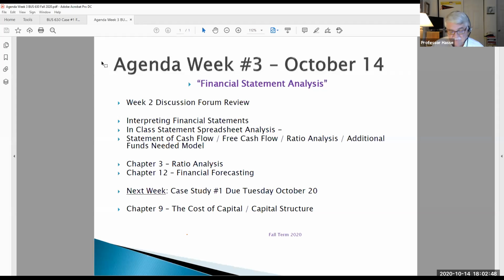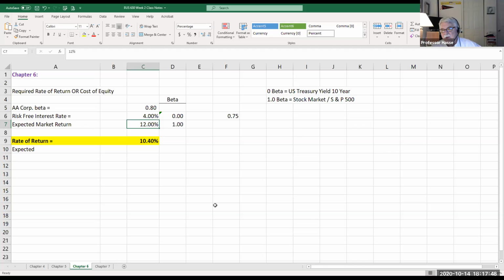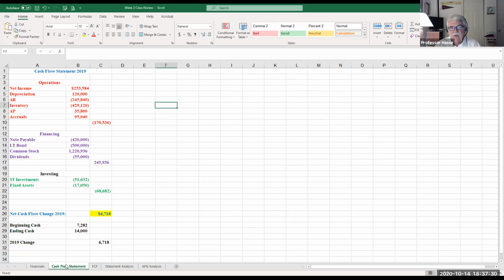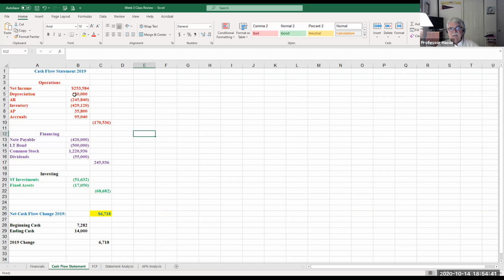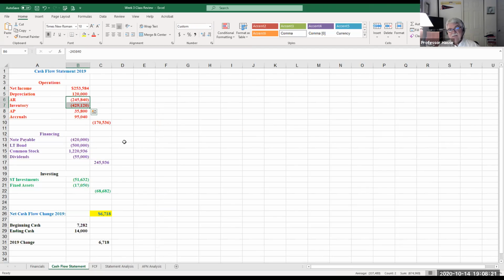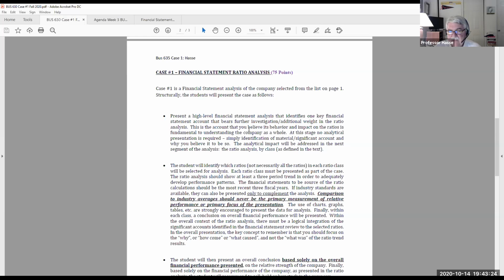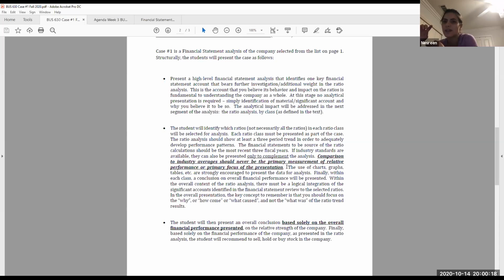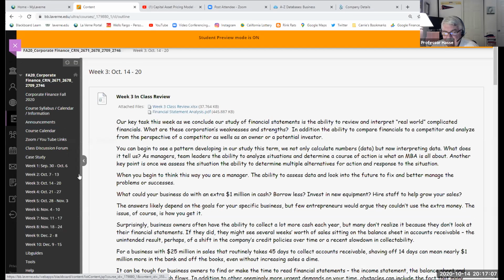BUS 630 Week 3 October 14 Class Recording